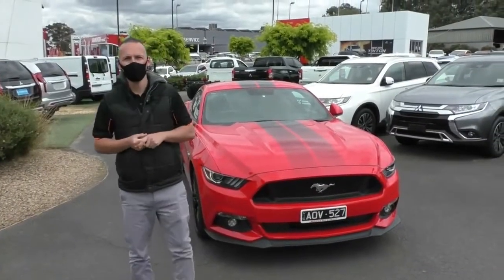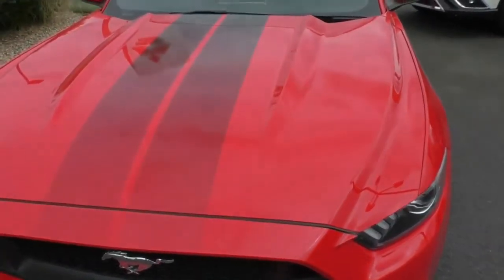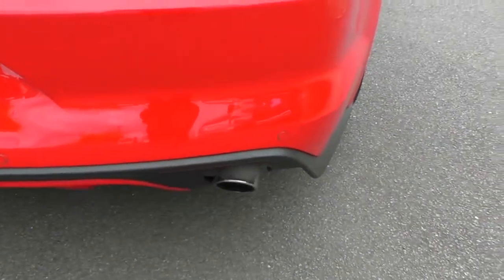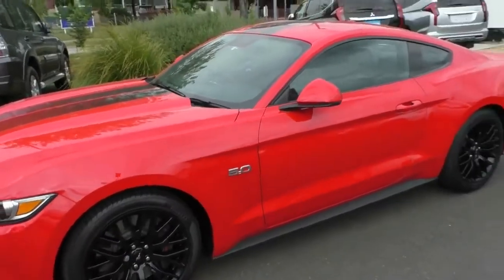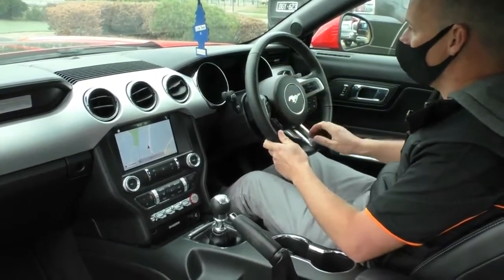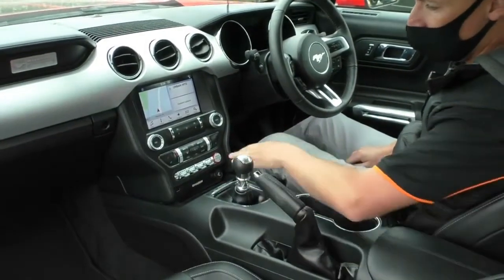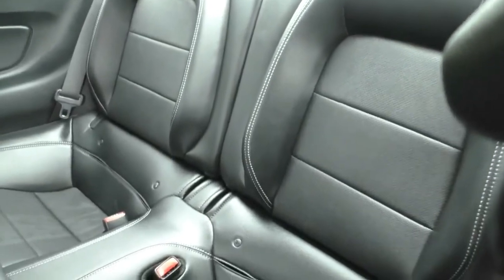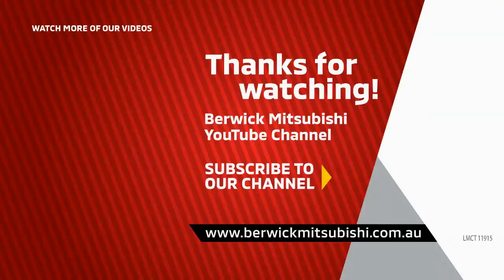2017 FORD MUSTANG Berwick, Dandenong, Frankston, Mornington, Melbourne, VIC U3024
Red New 2017 FORD MUSTANG available in Berwick, Victoria at Berwick Mitsubishi. Servicing the Danendong, Franston, Mornington, Melbourne, VIC area.

Berwick Mitsubishi
20-32 Kangan Dr